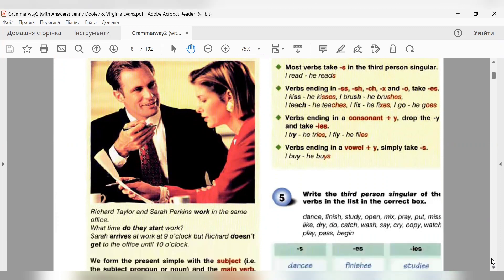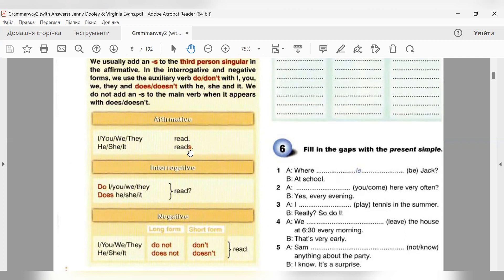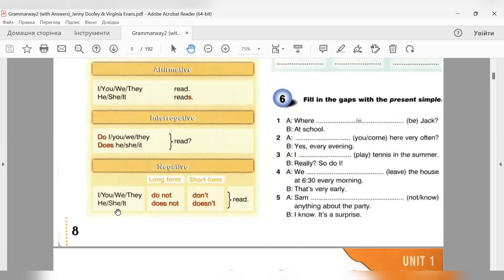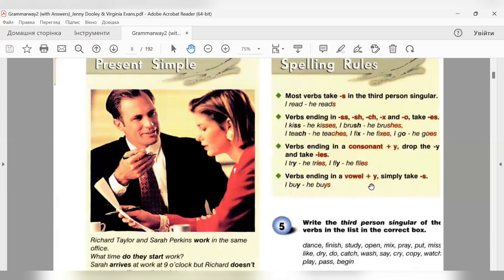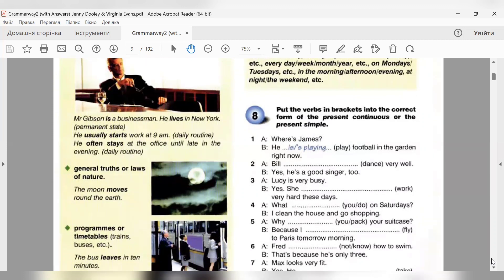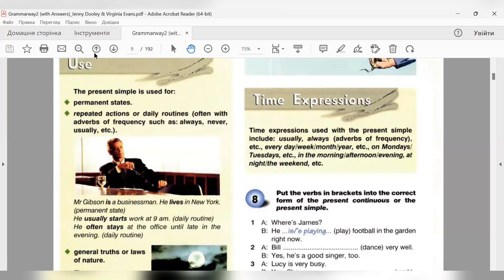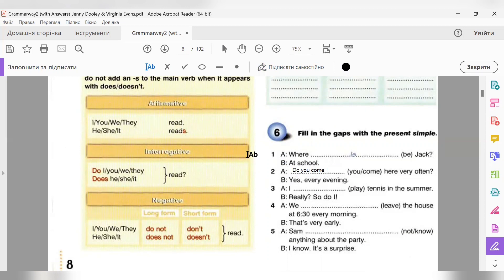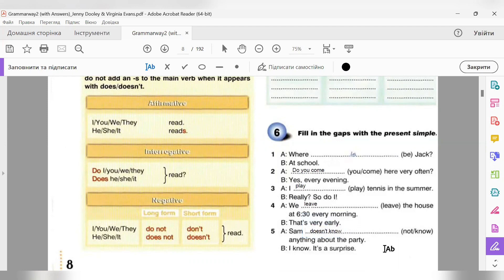Як утворюється час Present Simple.